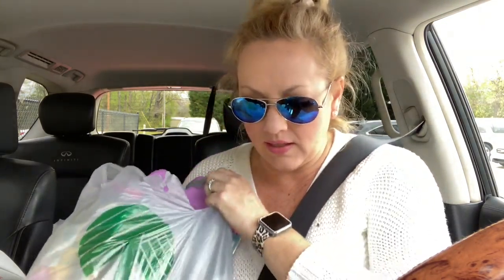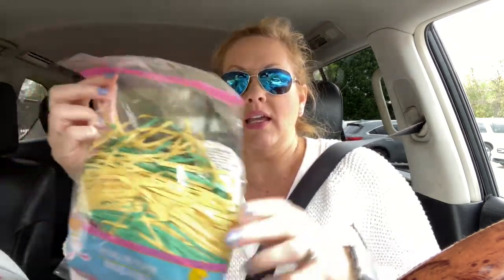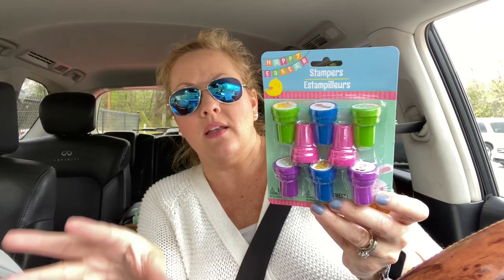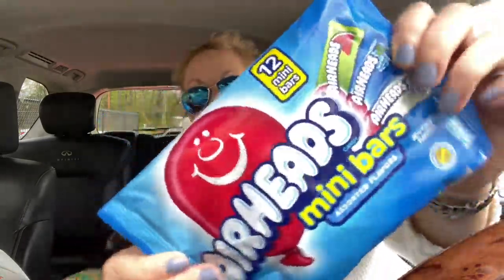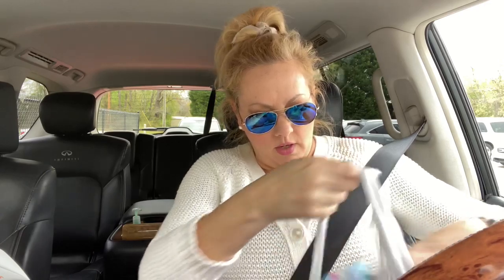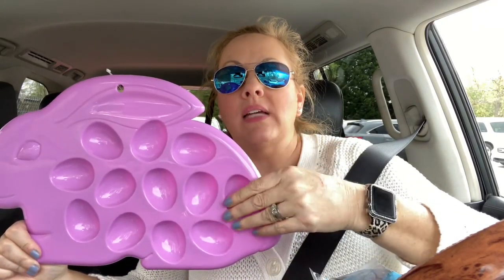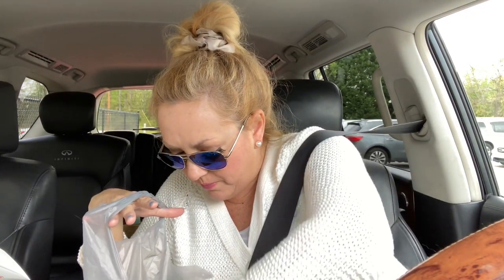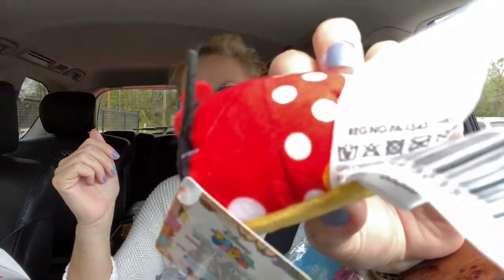DOLLAR TREE HAUL!